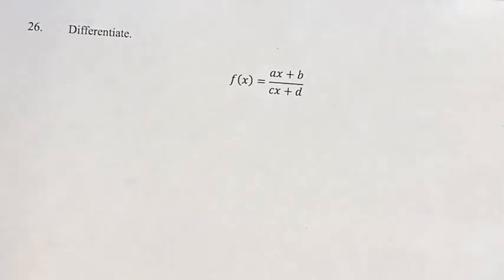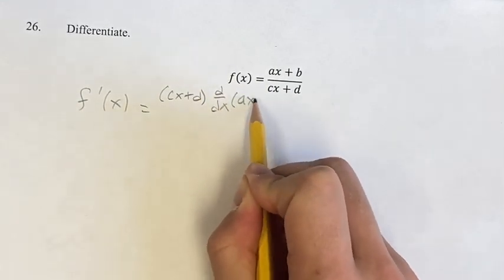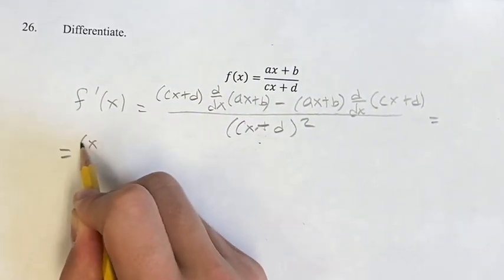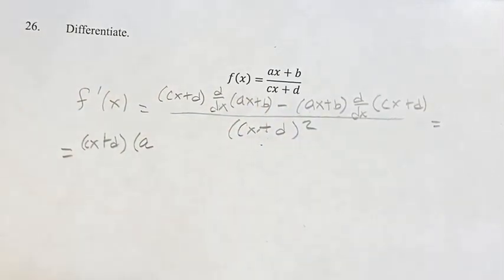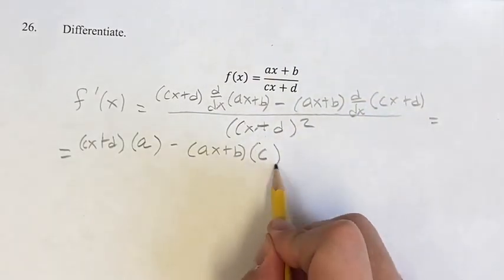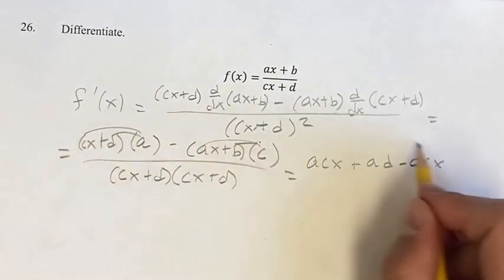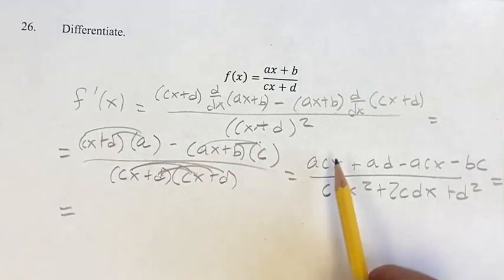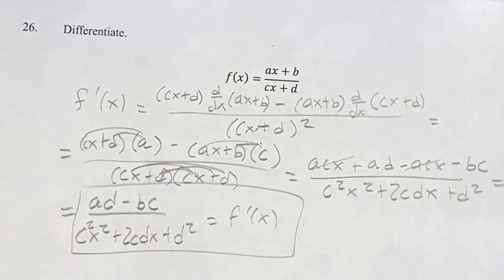26. Differentiate. f(x)=(ax+b)/(cx+d)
26. Differentiate.

f(x)=(ax+b)/(cx+d)

Calculus: Early Transcendentals
Chapter 3: Differentiation Rules
Section 3.2: The Product and Quotient Rules
Problem 26